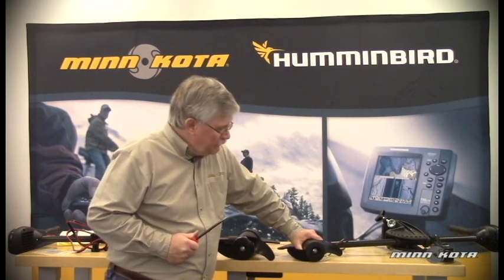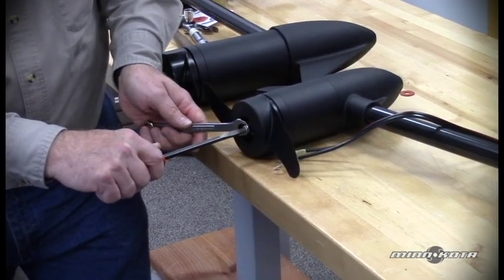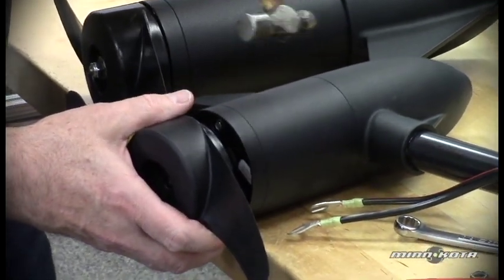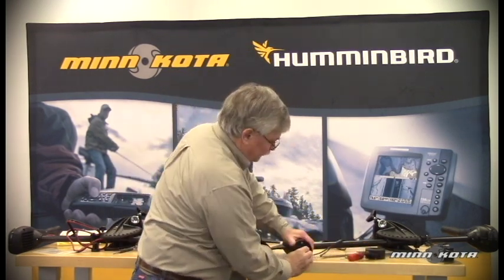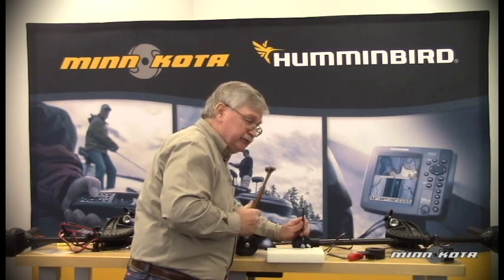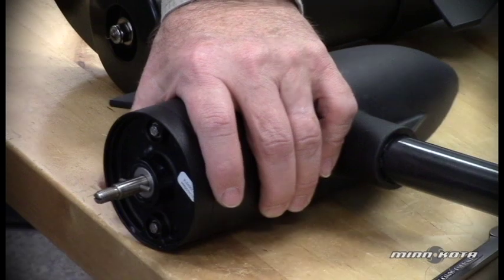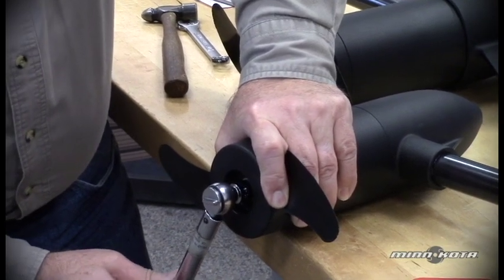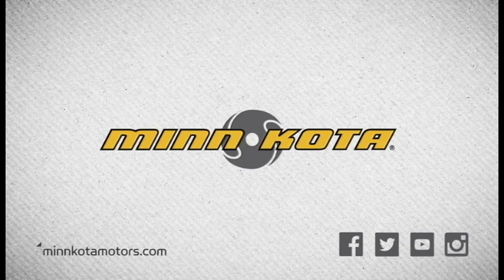How to Replace a Minn Kota Trolling Motor Prop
Follow these simple steps to replace a broken prop drive pin and propeller on your Minn Kota trolling motor.